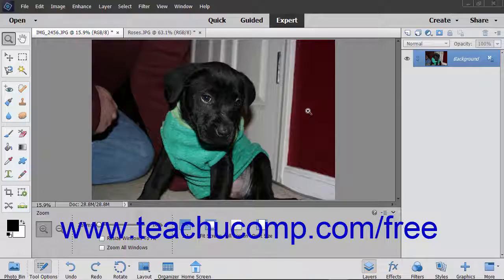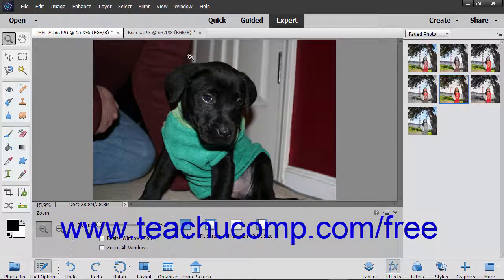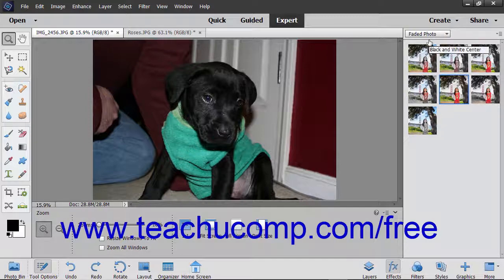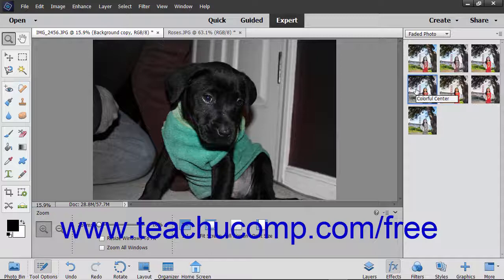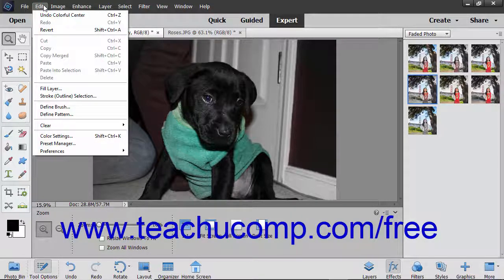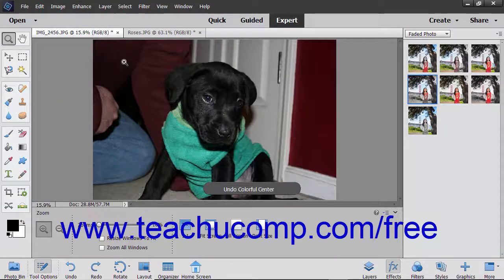Photoshop Elements 2019 Tutorial Applying Effects Adobe Training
Learn how to apply effects in Adobe Photoshop Elements A clip from Mastering Photoshop Elements Made Easy v. 2019. - the most comprehensive Photoshop Elements tutorial available. Visit us today!